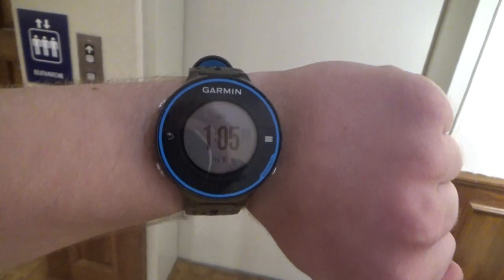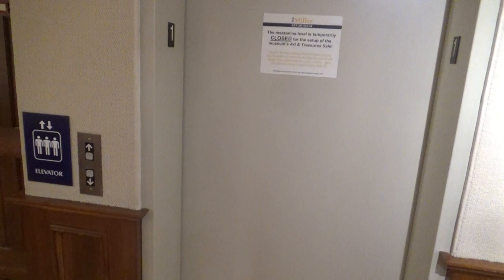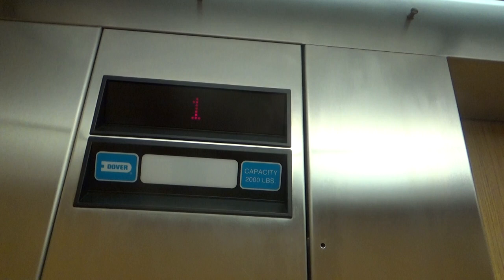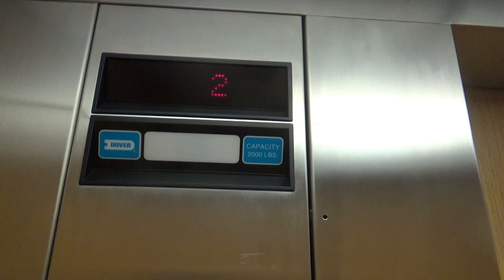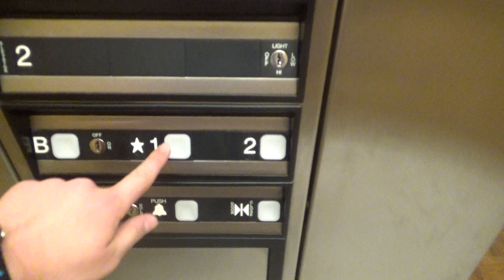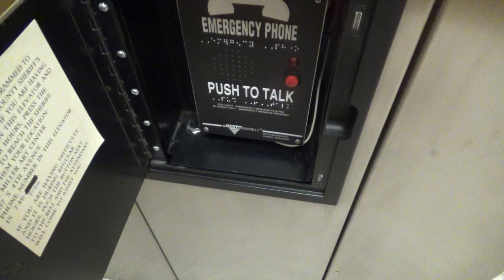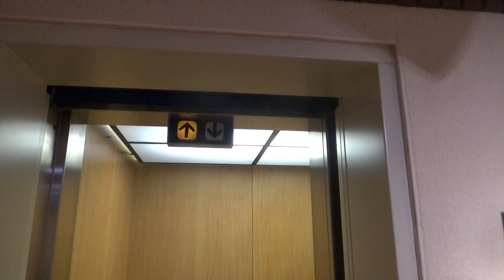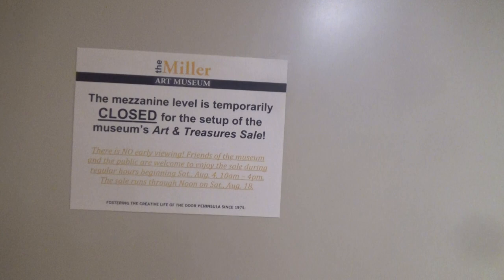UNUSUAL Dover Impulse Hydraulic Elevator @ Miller Art Museum, Sturgeon Bay, WI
(Filmed on 8/9/18).  This is the elevator in the art museum portion of the Door County Library/Miller Art Museum.  I would've filmed this elevator earlier in the week, but when I tried to do so, it was near closing time and a lady who seems to work here suggested I don't film their elevator during that time.  Apparently, this museum closes at 5:00 PM every day except for Sunday & Monday, so instead, I came here at an earlier time in order to film the elevator.  Generally, museums can be kinda tricky to get into just to film the elevator since you have to pay admission in order to wander around, but this museum is free to explore, so it's easy to get in and out of it.

Anyways, just like most places in Door County, this one has a Dover with Impulse fixtures.  What's different about this one compared to the other one's I've ridden is that this one doesn't have the Northwestern logo on a decal or on the Dover plate.  Northwestern is a distributer of Dover that's found in both Wisconsin & Michigan, so you would normally see that logo on Dover elevators in those states.  For some reason, there is no Northwestern logo.  Also, compared to the library elevator, the basement is locked on this one.  I wonder if they use the basement to store some paintings, exhibits, and other works of art and don't want other people to wander down there and mess with it all.